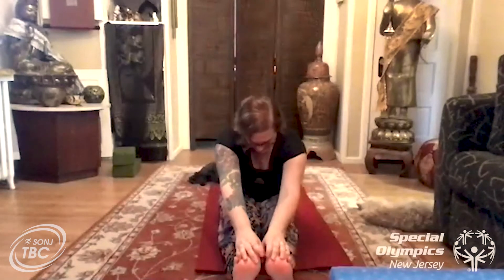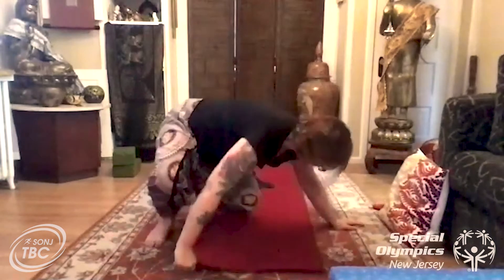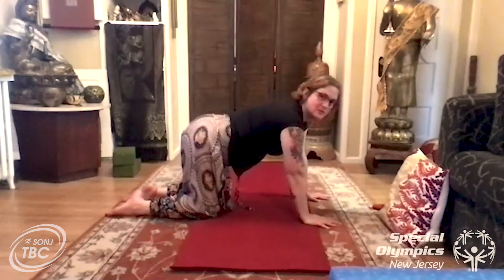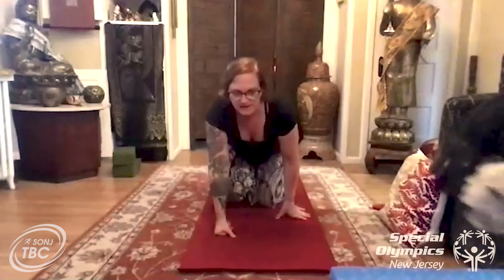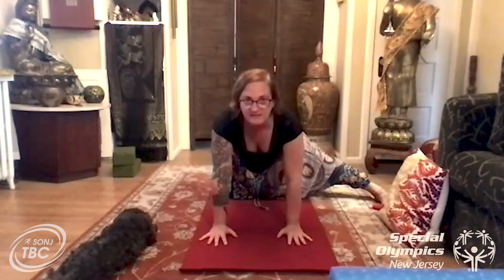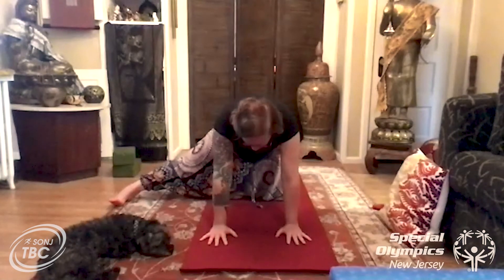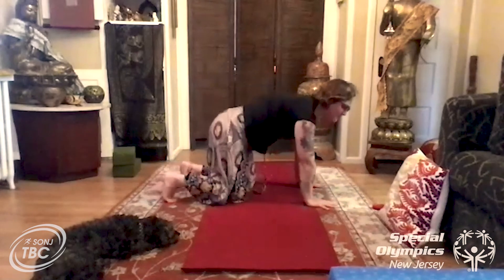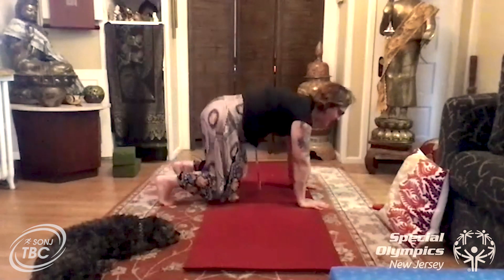S6W2D5 Mindfulness - Total Body Challenge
Follow along with Tracey as she helps us relieve stress.